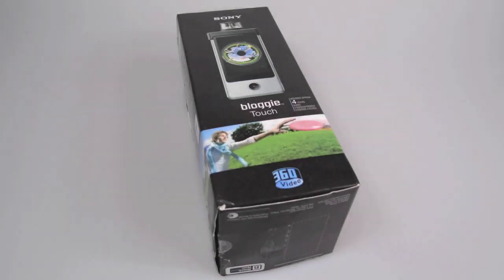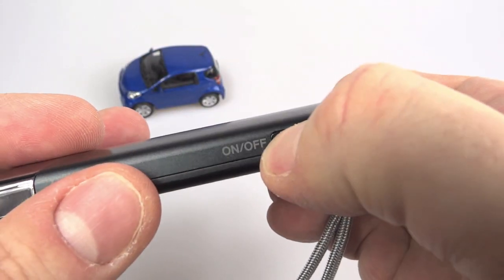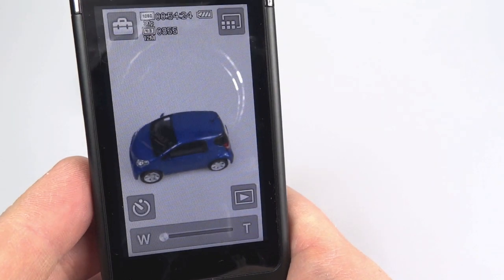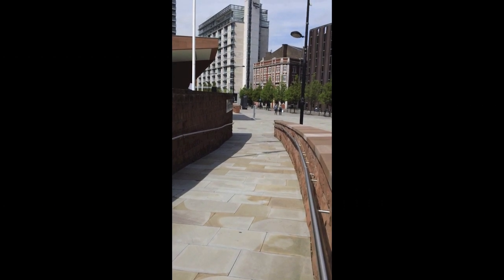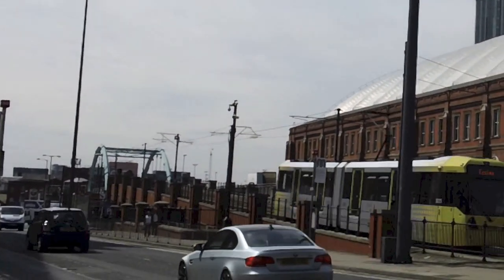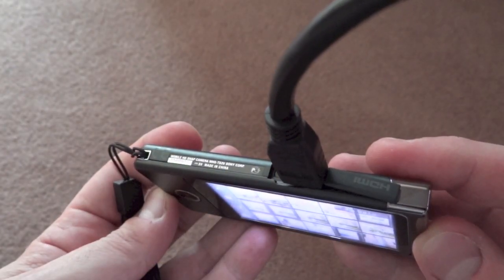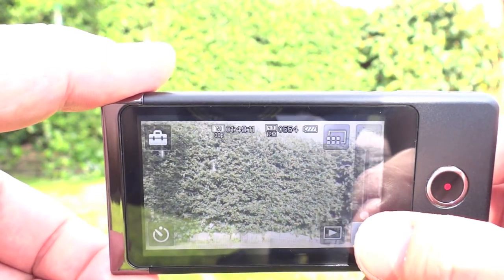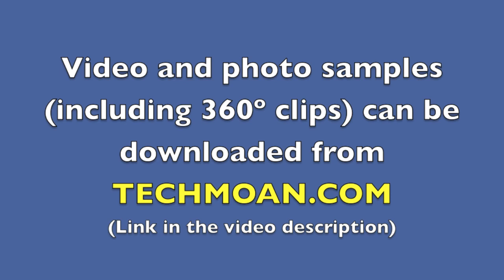Sony Bloggie Touch TS20 & 360º lens review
Blog Entry Here (with sample clips)